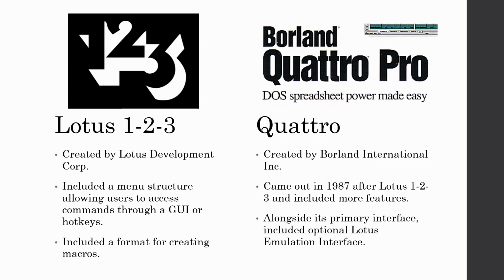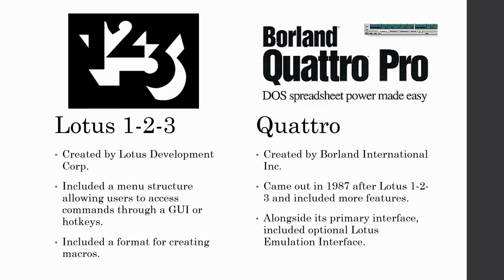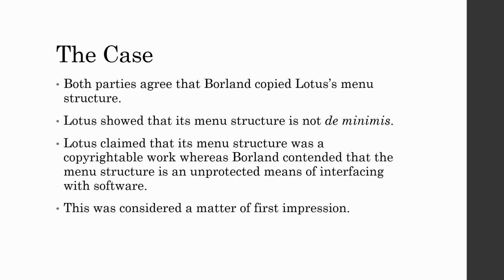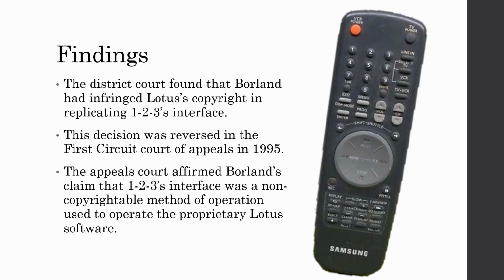Is a menu hierarchy copyrightable? A brief Case Law analysis.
In 1995, the First District Court of Appeals ruled that Borland did not infringe on Lotus's copyright when Borland copied Lotus's 1-2-3 spreadsheet software's menu structure in its own software, Quattro. This was an important case for IP law in software.